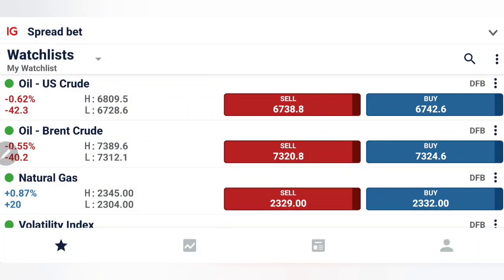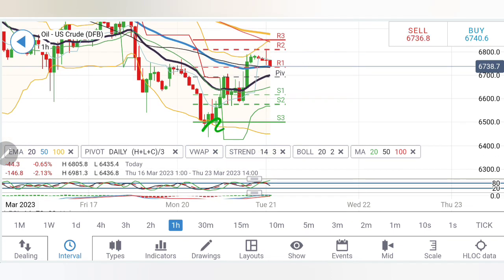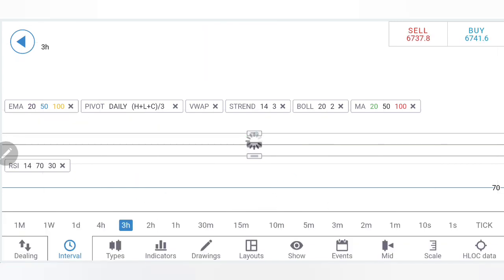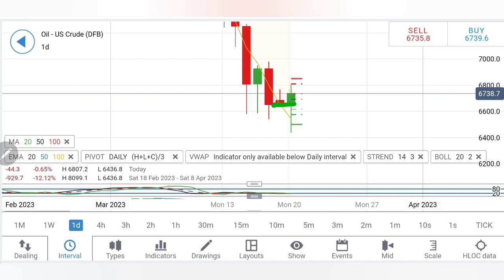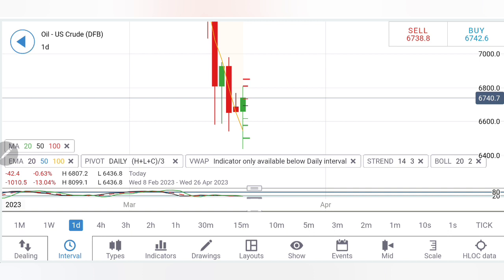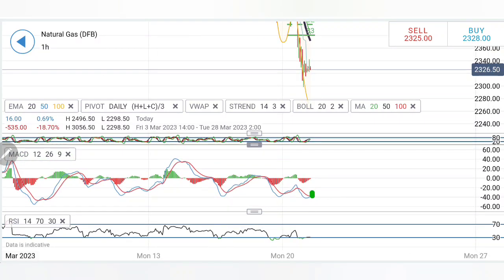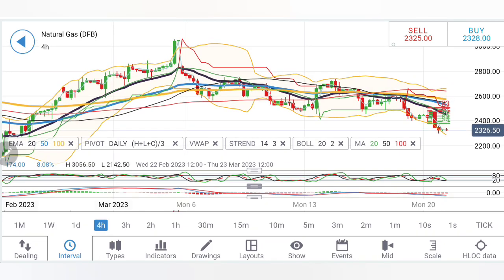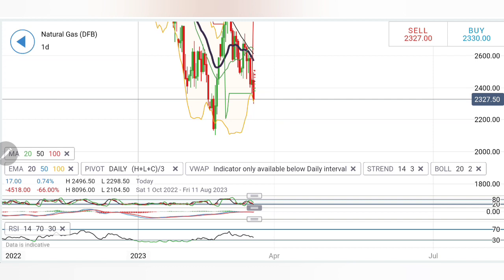BUY BUY Crude Oil WTI - Price Live Today | Natural Gas Prices Live - Daily Analysis & Prediction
Join me in today's video to cover the Dailyanalysis and predictions of crudeoiltrading & naturalgastrading for today 21 March 2023